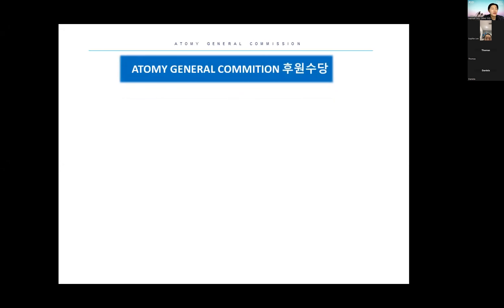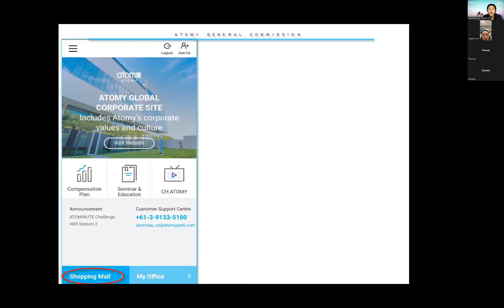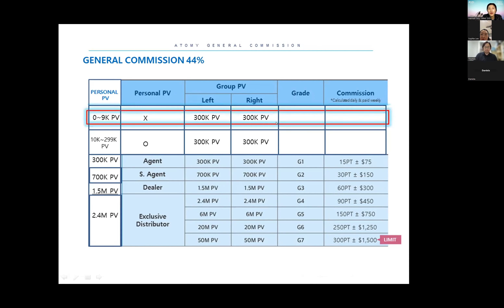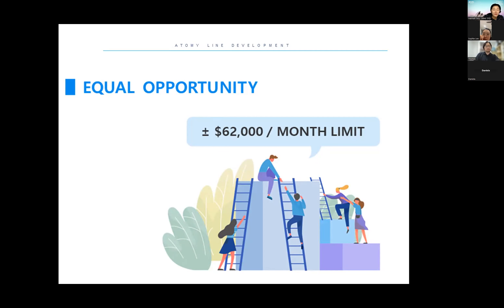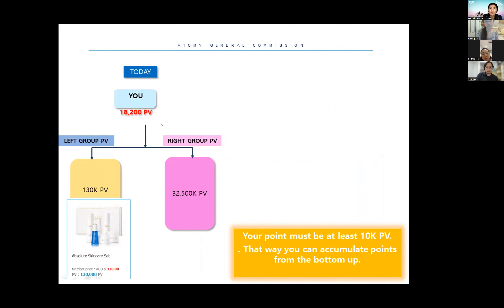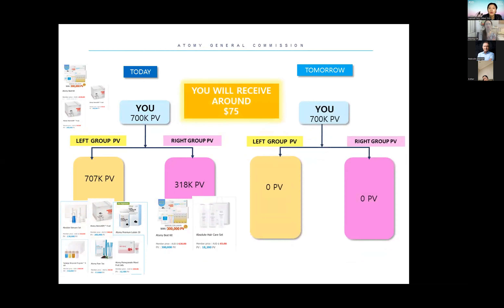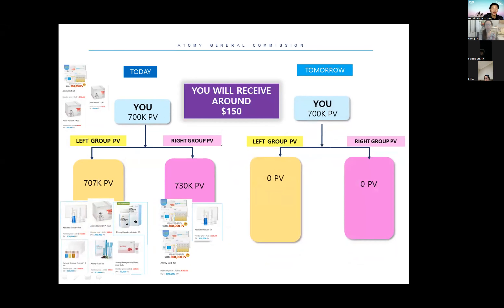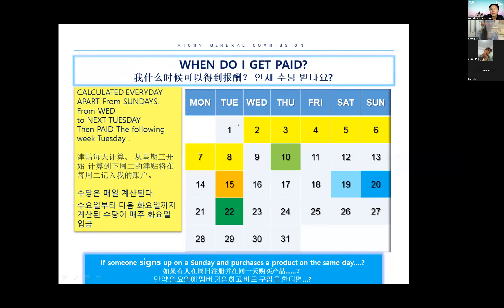How to get the cashback from ATOMY.